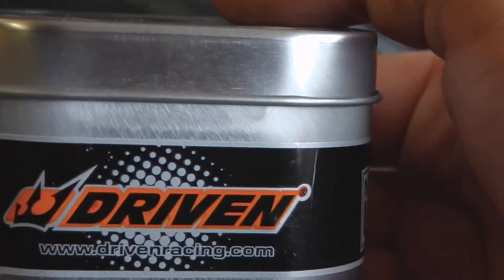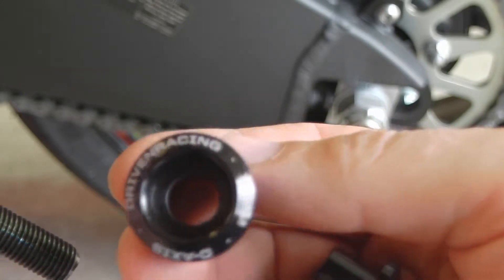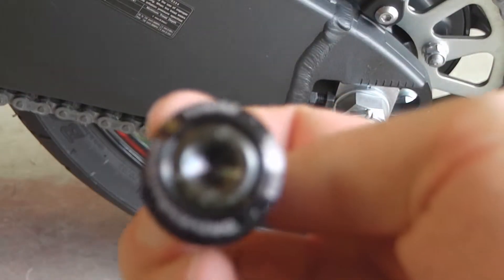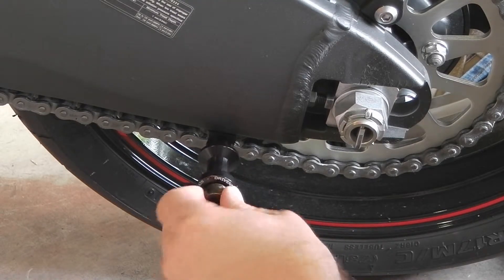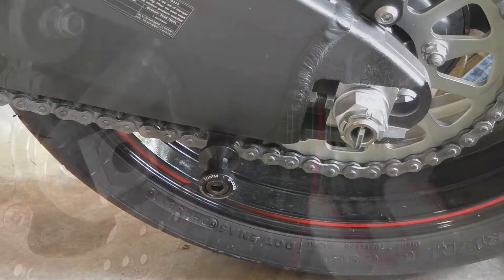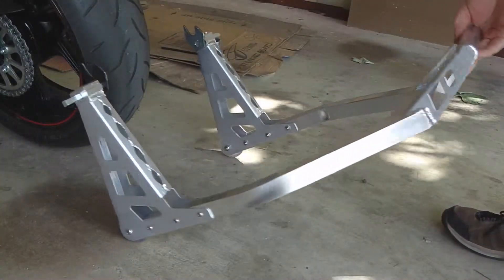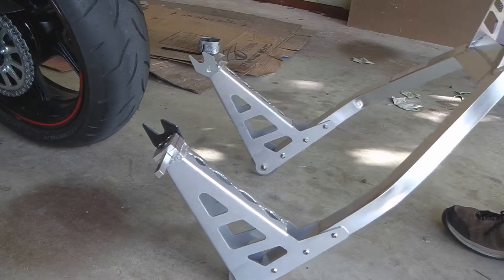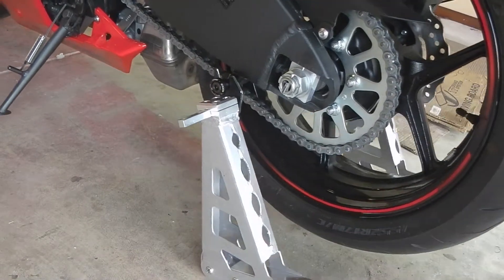How to install Driven D Axis Spools on '12 ZX6R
This is something that can be done by anyone with an 8mm allen wrench (hex key).  NOTE: The size of wrench/key might vary depending on the make/model o bike.

If you own a sports bike and want to start working on it then the first step would be to install spools on the rear so you can have the bike standing straight up while working on it.  This is an extremely simple item to add to your bike and will make working on it much easier.